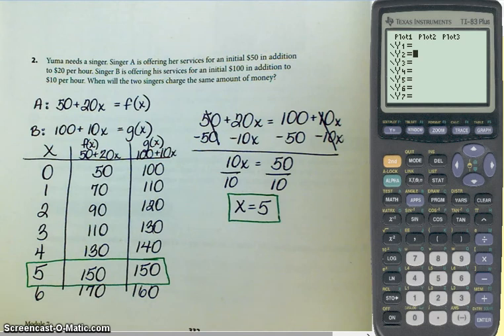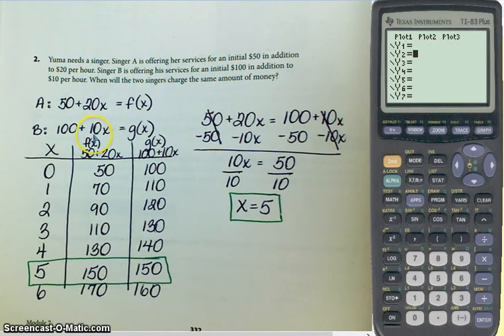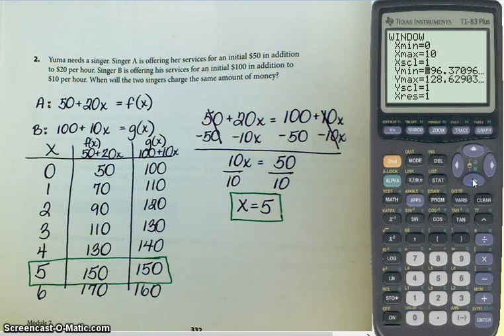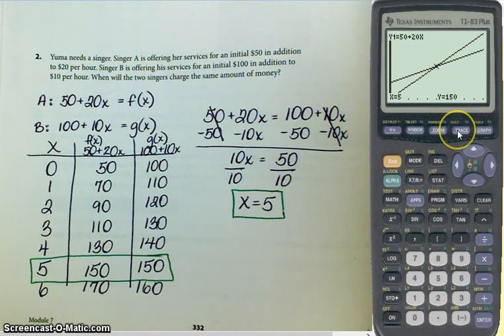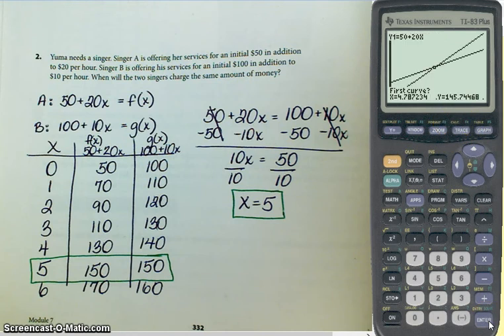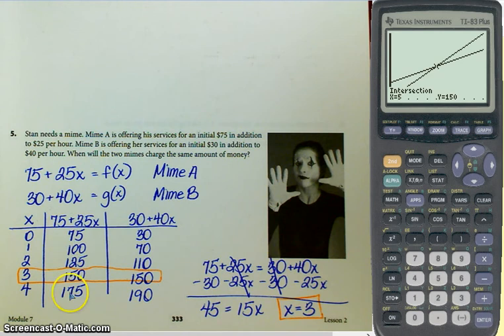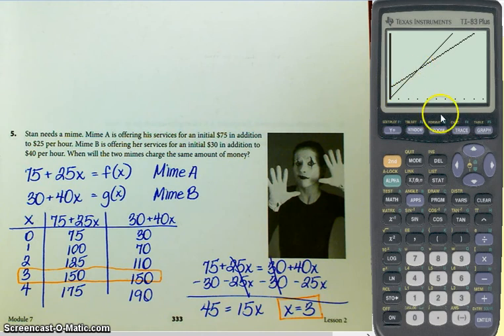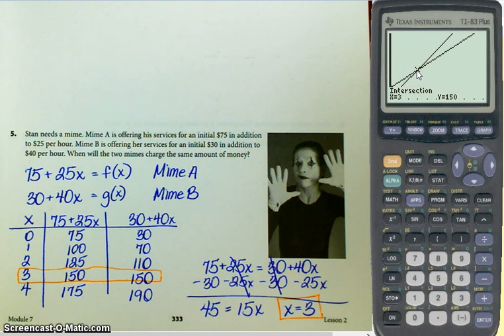Algebra Module 7 2 Part 5 2 and 5 pg 332 and 333